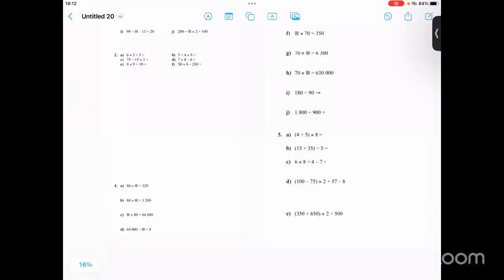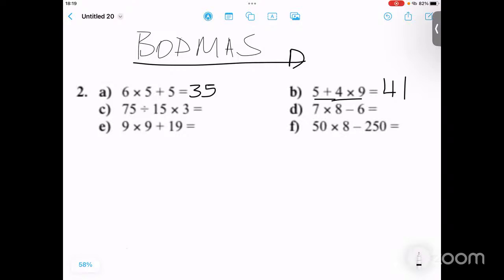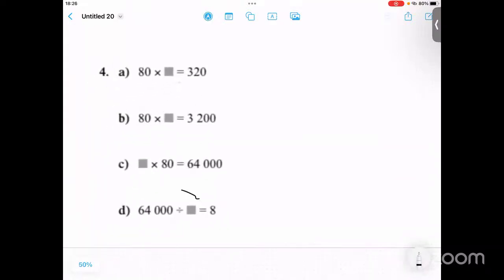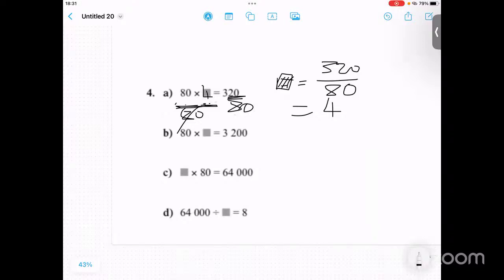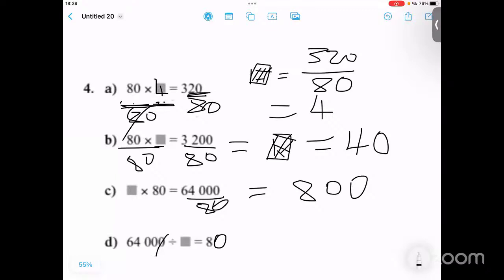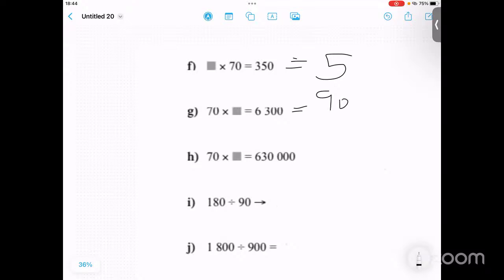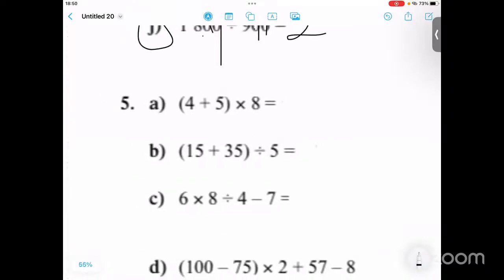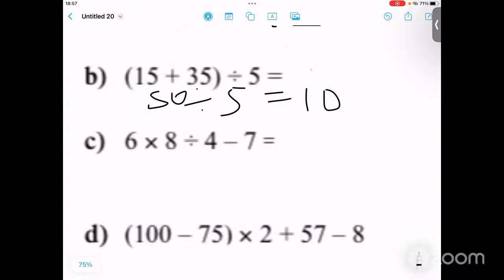02 Jan Maths